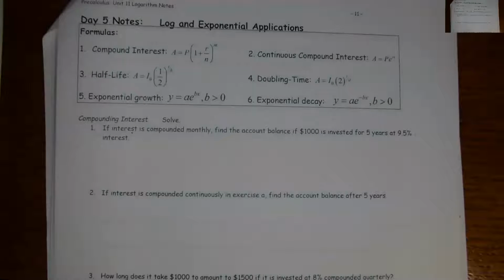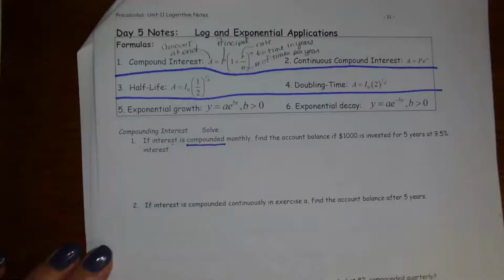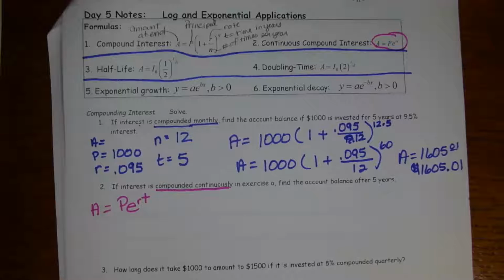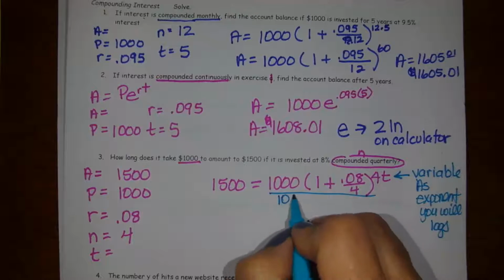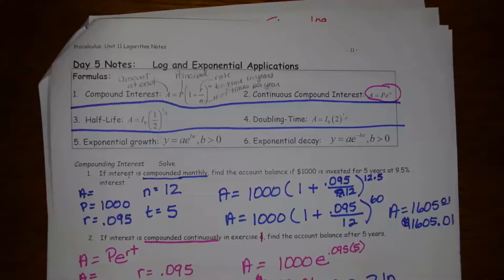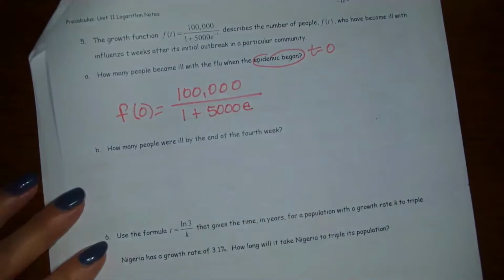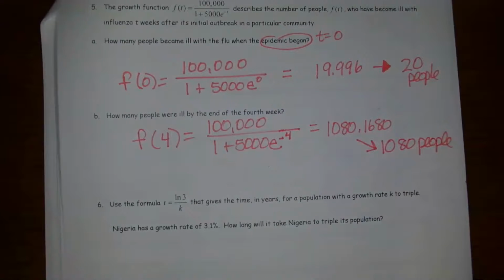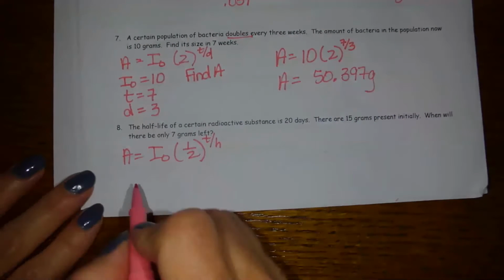Precalculus Logs applications